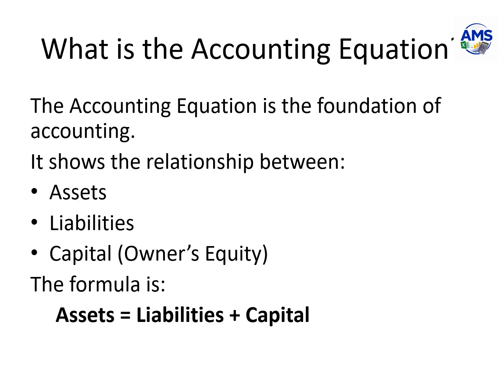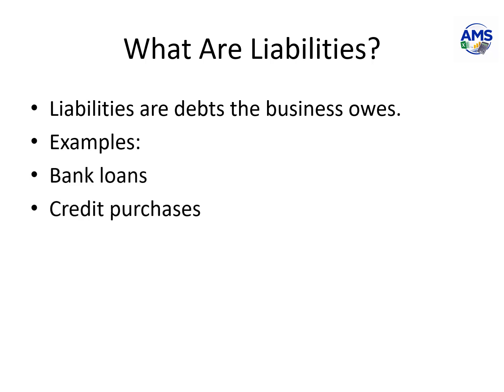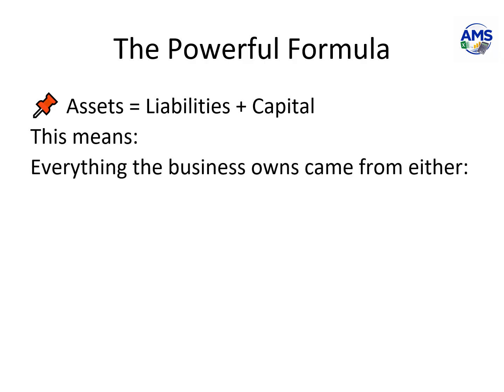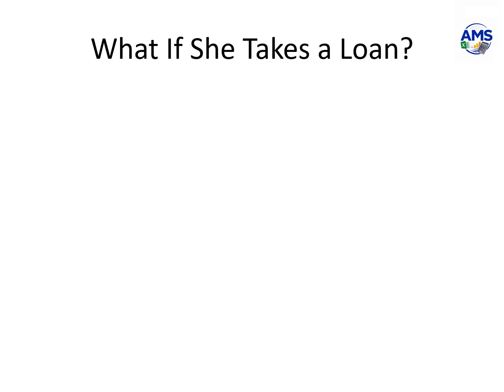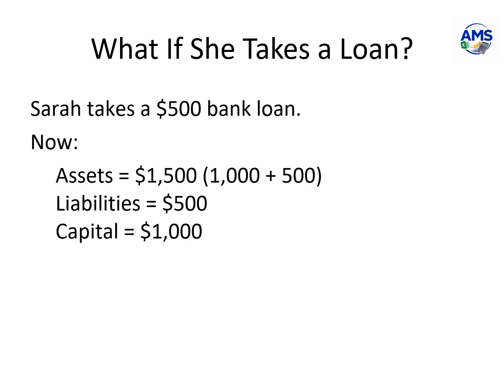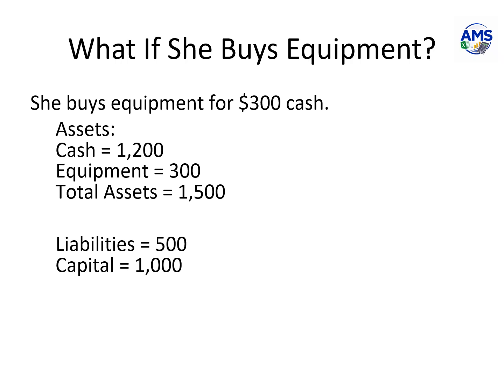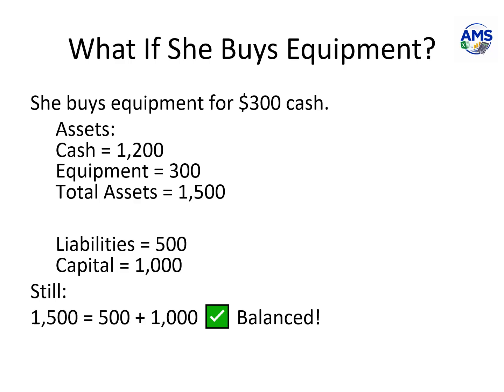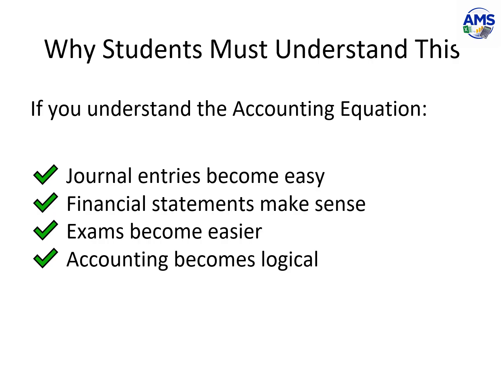Assets = Liabilities + Capital? Here's Why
Accounting Equation Explained Step-by-Step (Easy for Beginners)

In this video, I explain the accounting equation in the simplest way possible so that even secondary school students can understand it.

You will learn:
✔ What assets are
✔ What liabilities are
✔ What capital means
✔ Why Assets = Liabilities + Capital
✔ Real-life examples
✔ How the equation always balances

If you are an accounting student, business owner, or beginner, this lesson will make accounting very clear.

⏰ Timecodes ⏰
0:00 Introduction
0:25 Why the Accounting Equation is Important
1:10 What is the Accounting Equation?
1:45 Understanding Assets
2:40 Understanding Liabilities
3:30 Understanding Capital (Owner’s Equity)
4:20 The Accounting Equation Formula Explained
5:10 Example 1 – Owner Invests Cash
6:30 Example 2 – Taking a Bank Loan
7:40 Example 3 – Buying Equipment
8:50 Why the Equation Always Balances
9:40 Common Mistakes Students Make
10:30 Quick Summary for Exams
11:10 Final Tips